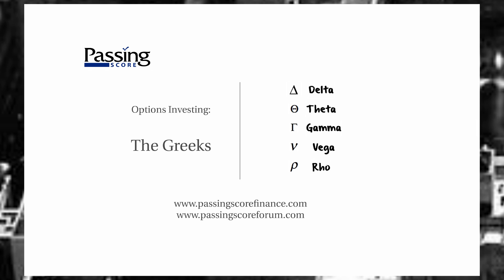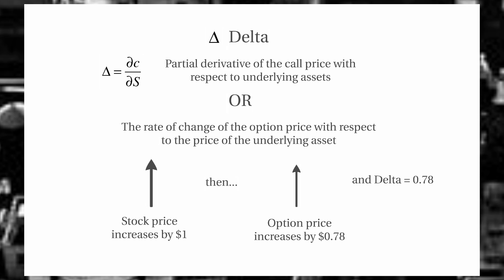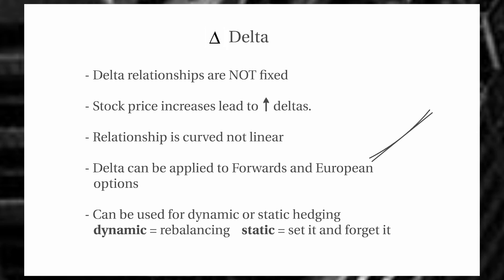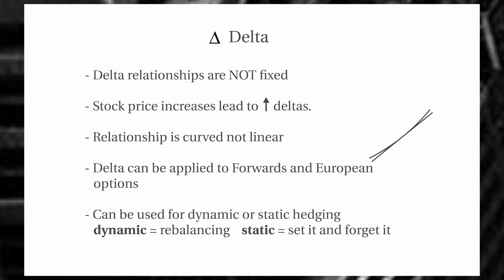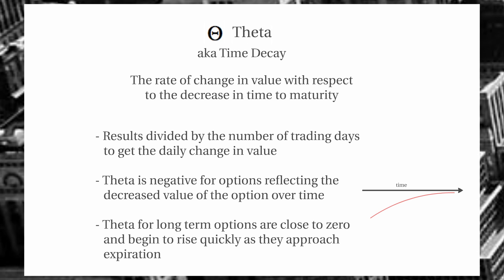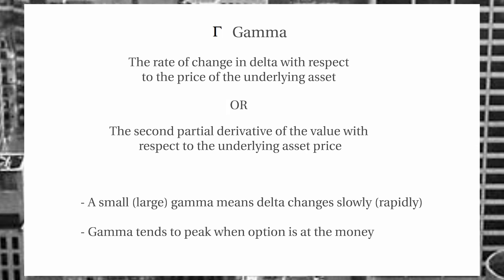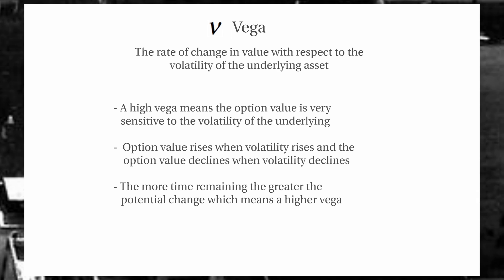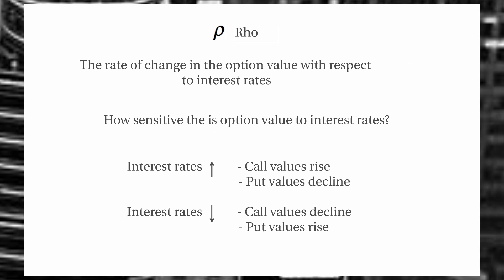Options Greeks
Overview of the Greek letters for options values. Get more answers at our forum for finance and accounting at passingscoreforum.com